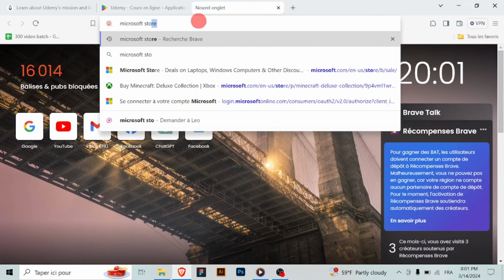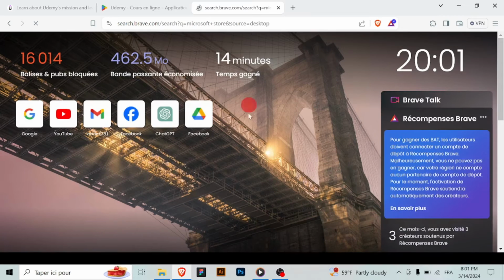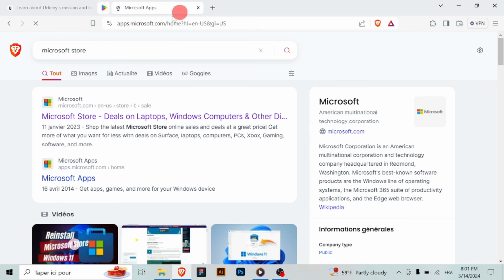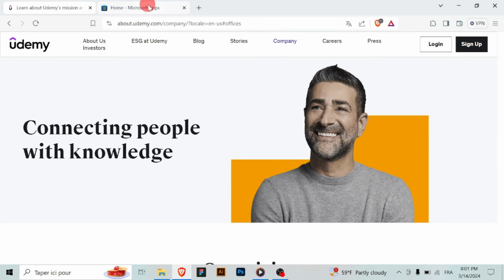How to Download Udemy App on Laptop [Windows]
Want to access your Udemy courses on your laptop? In this easy guide, I'll show you how to download the Udemy app effortlessly. With the Udemy app, you can learn on the go and access your courses anytime, anywhere. Watch now to learn how to download and install the Udemy app on your laptop in just a few simple steps. Let's get started and take your learning experience to the next level with Udemy!